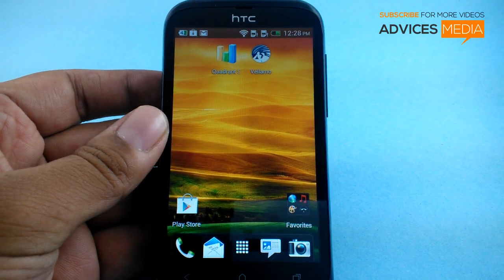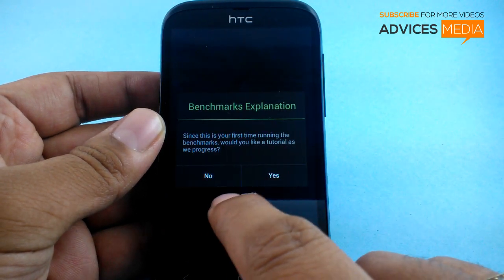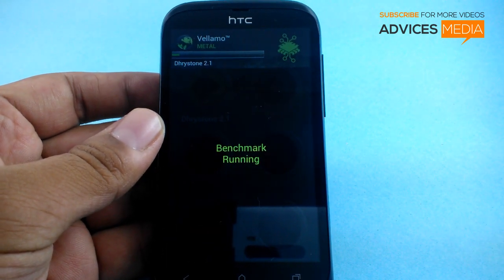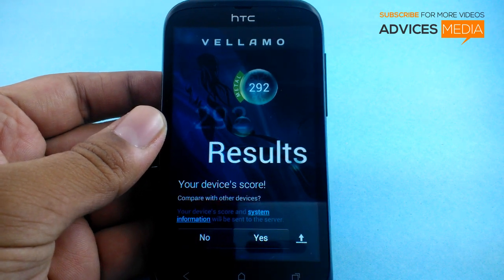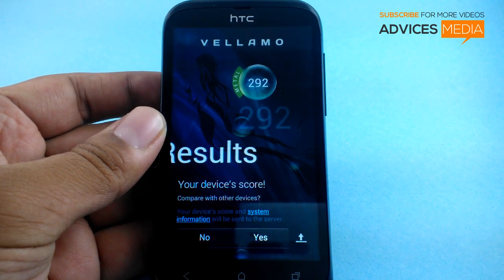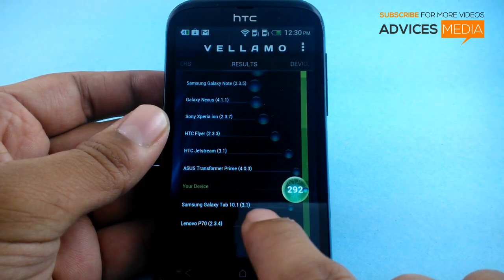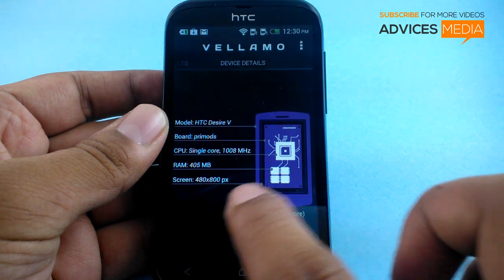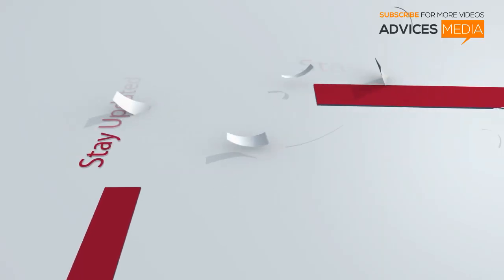HTC Desire V Benchmark Test & Scores CPU Vellamo Application - PhoneRadar